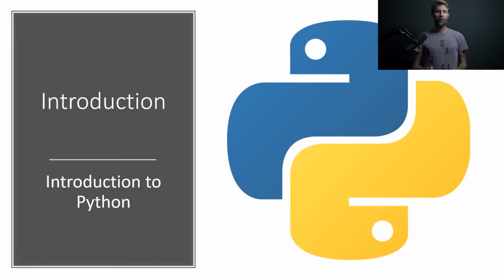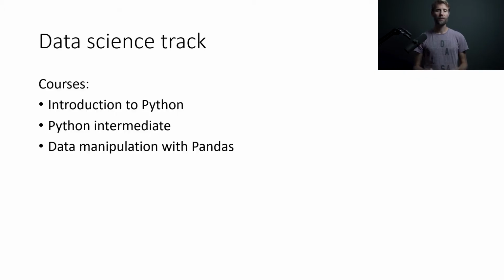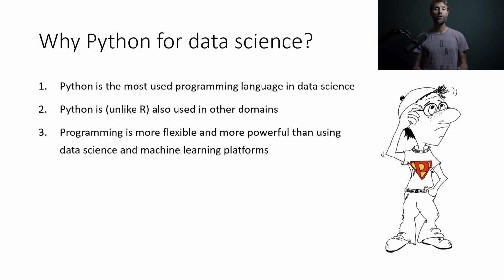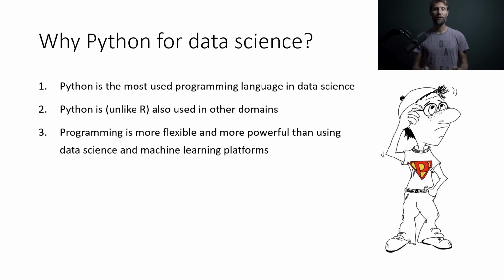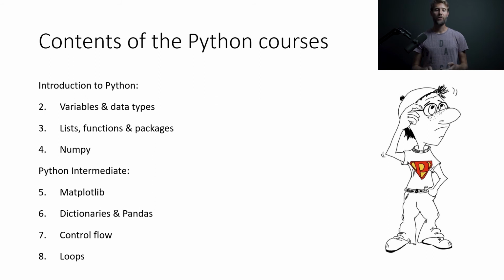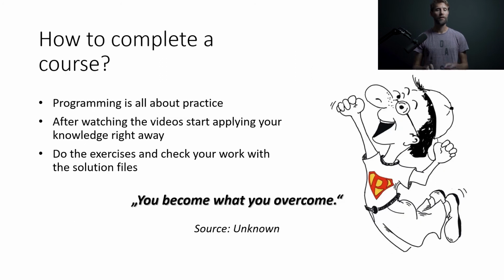DS-1.1 introduction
___1 INTRODUCTION___